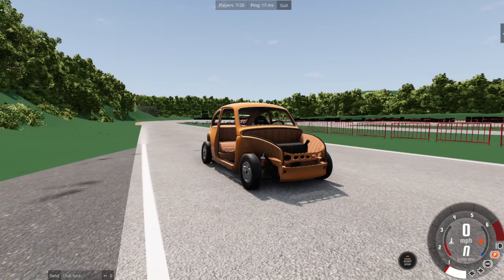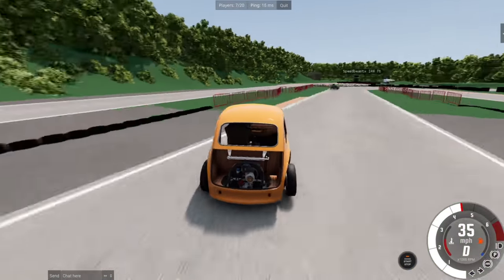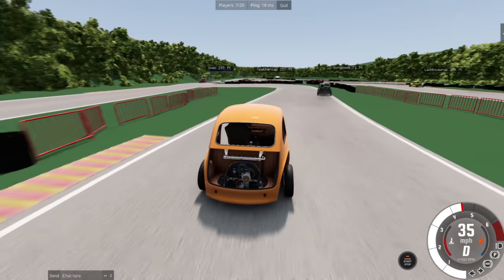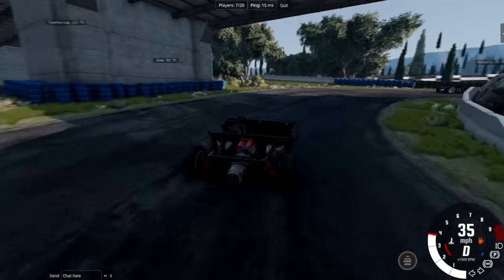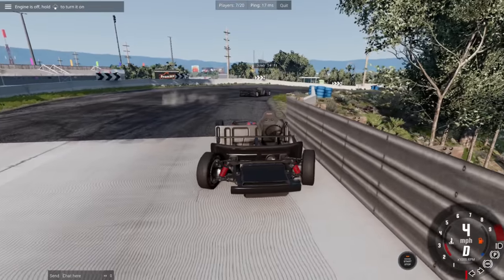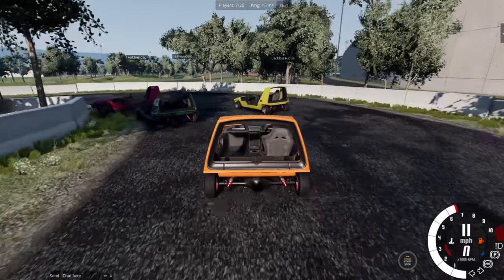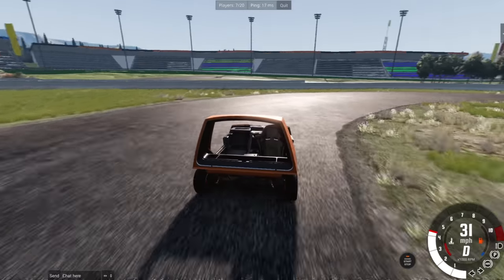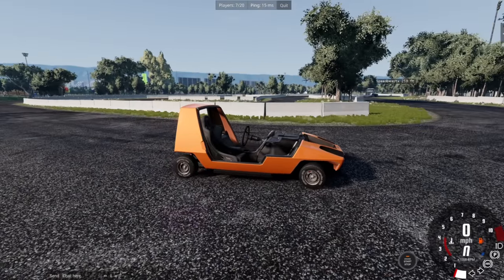Faux Kart Racing! - BeamNG Drive Multiplayer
We are racing some vehicle tuned to try and replicate go-karts as much as possible, which is very silly but does produce some excellent racing and silly accidents.